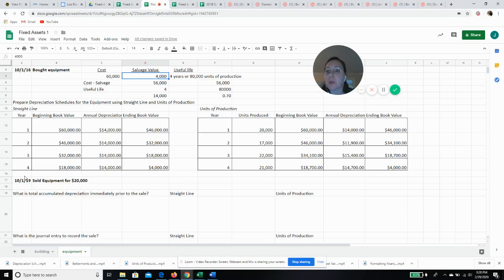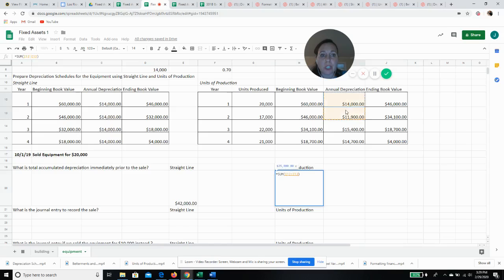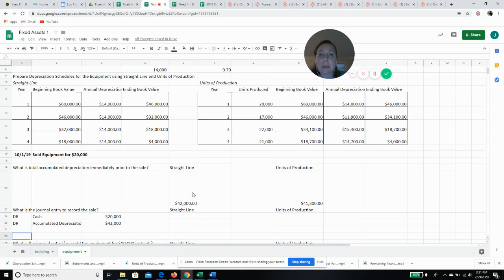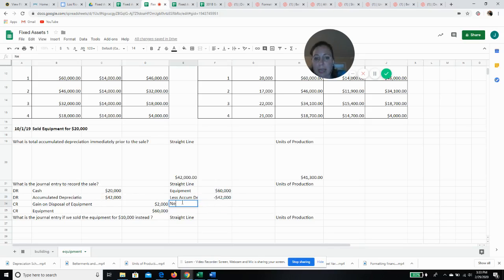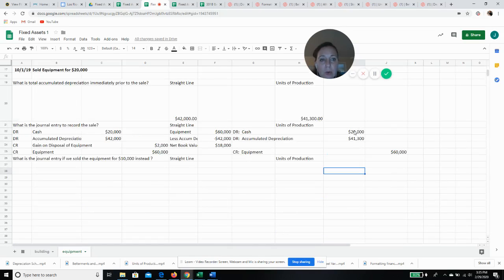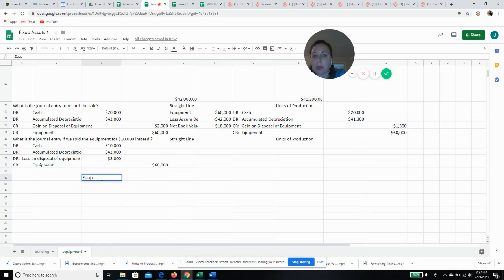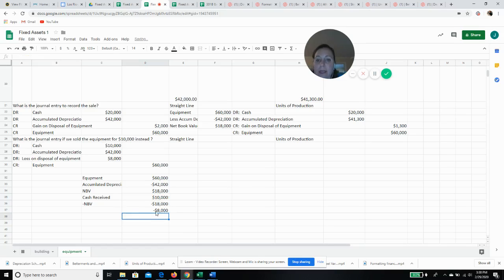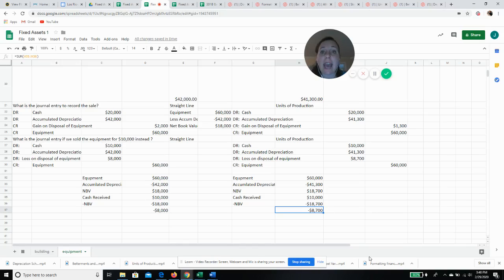Disposal of Fixed Assets